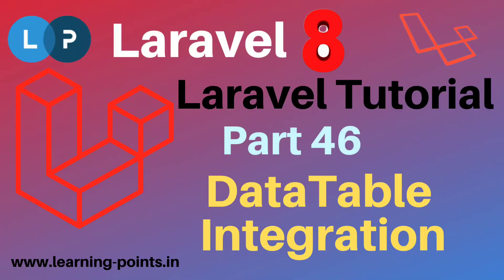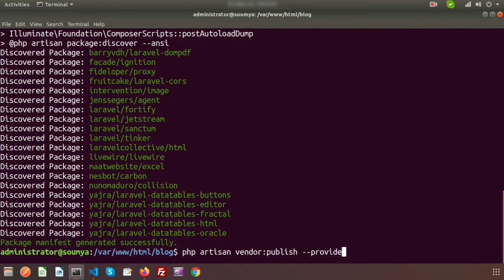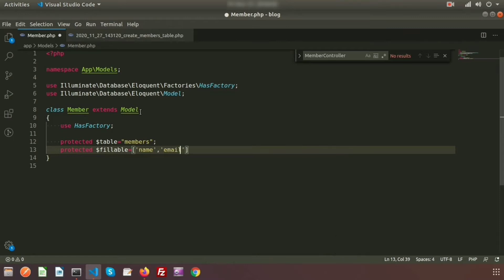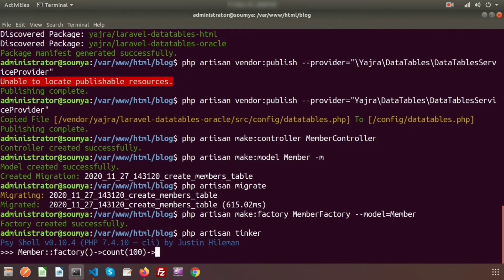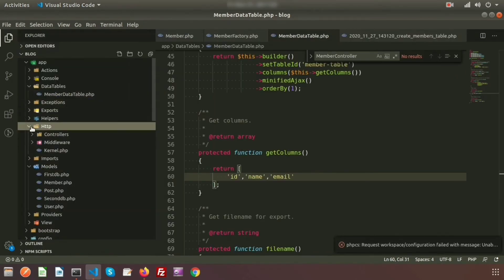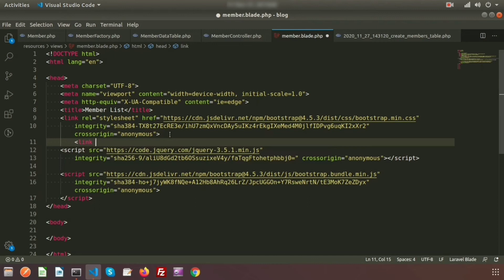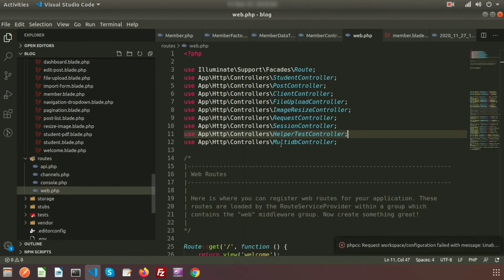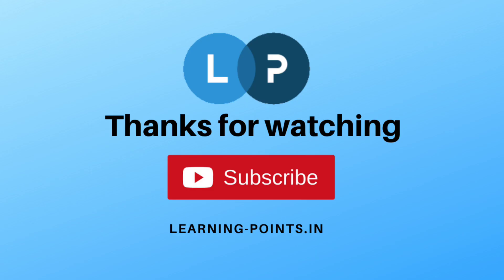Laravel Datatable Integration | How to use datatable inside laravel | Yajra packages | Laravel 8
Laravel Datatable Integration | How to use datatable inside laravel | Yajra packages | Laravel 8 | Learning Points

How to list data using datatable
How to install packages and laravel yajra datatable package installation
How to insert data using factory and tinker and what is tinker?
How to create datatable class

This is the 46th tutorial of laravel 8.